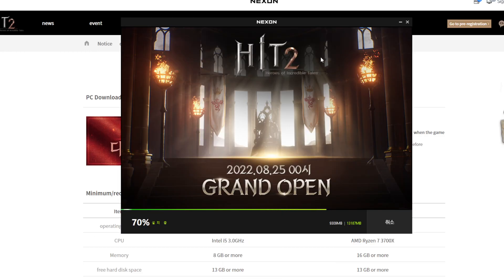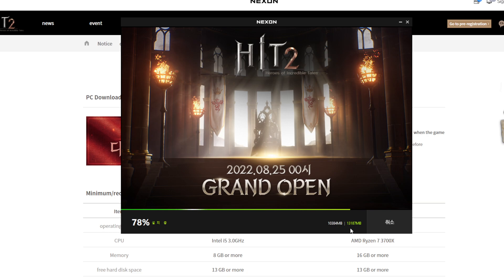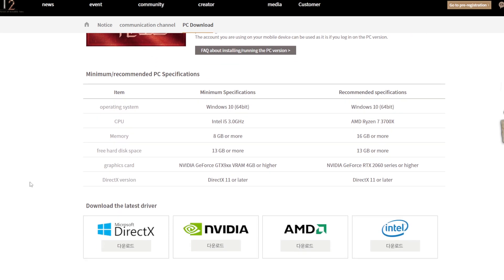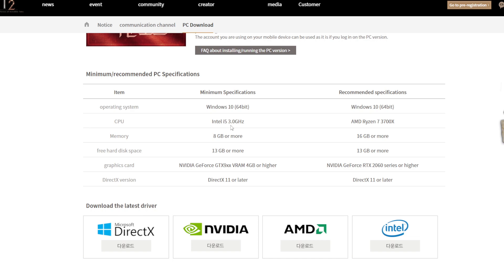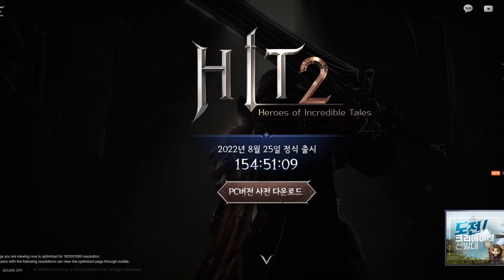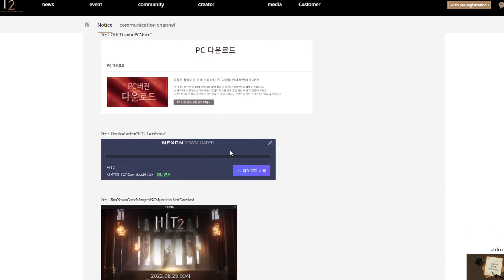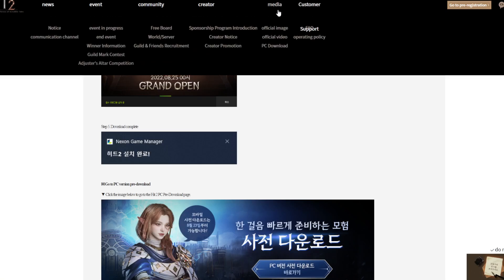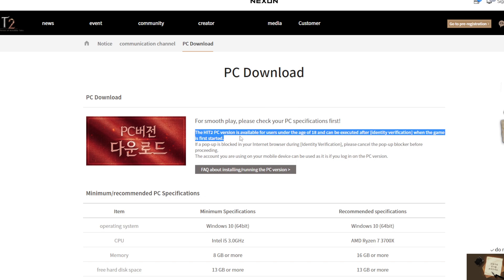HIT2 Pre Download for PC Open & Requirement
File Size: 14GB